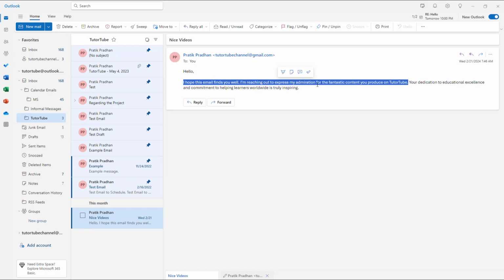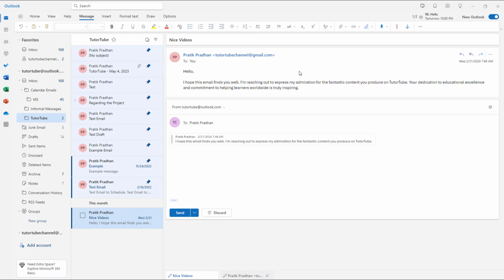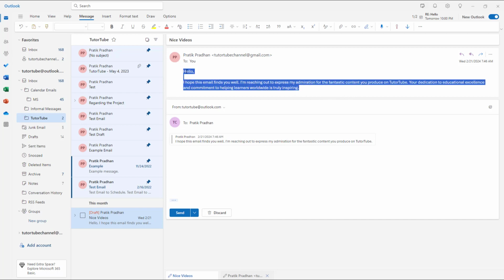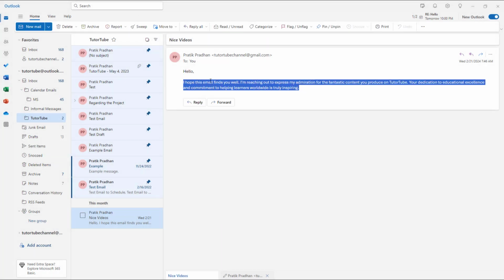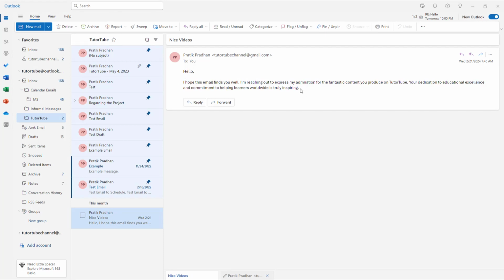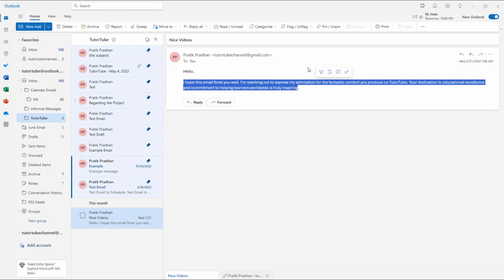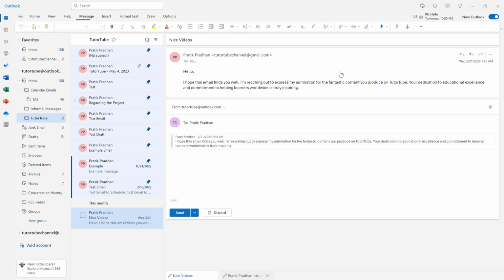Microsoft Outlook - Lesson 42 - Reply with Selected Text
In this tutorial, we will be discussing about Reply with Selected Text in Microsoft Outlook